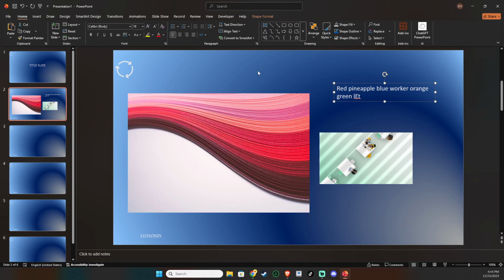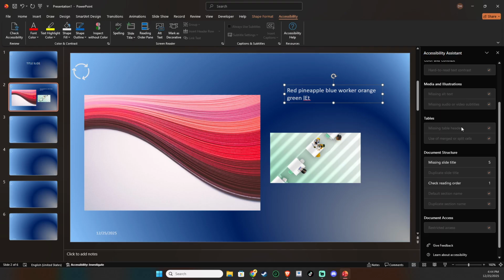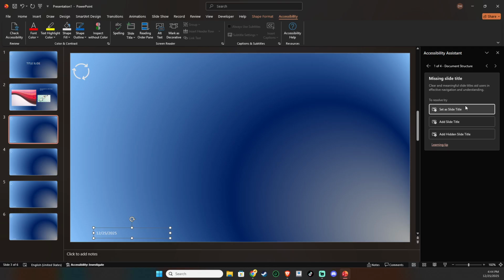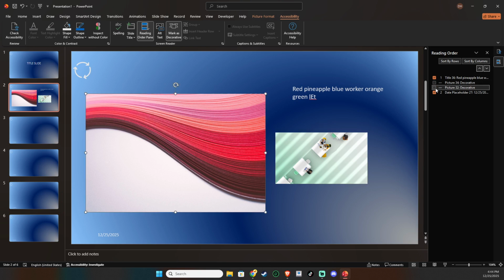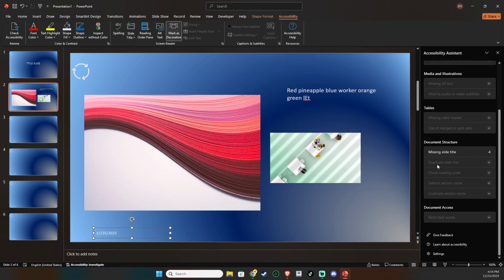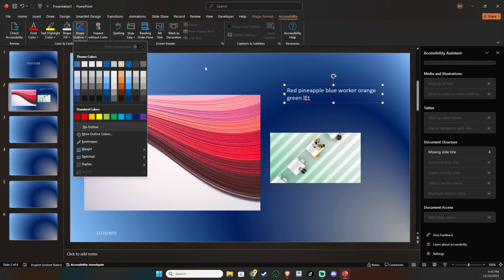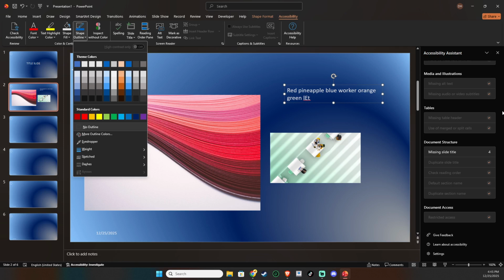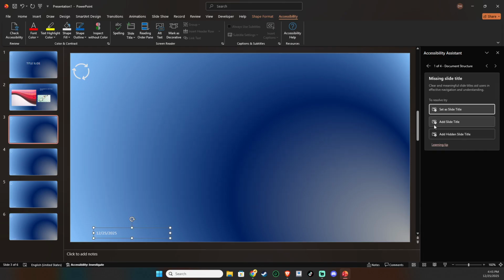How to Use the Accessibility Checker and Fix Issues in PowerPoint [2026 Full Guide]